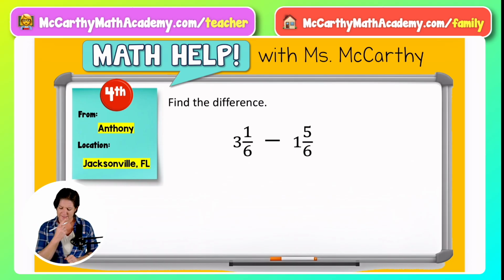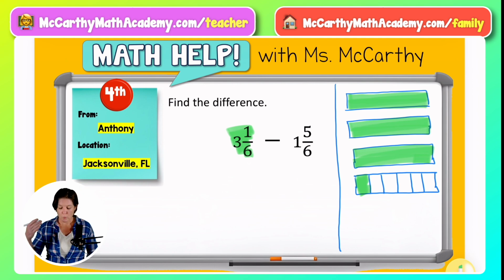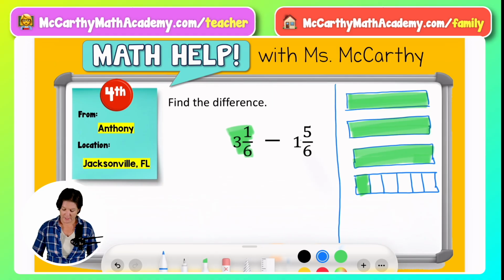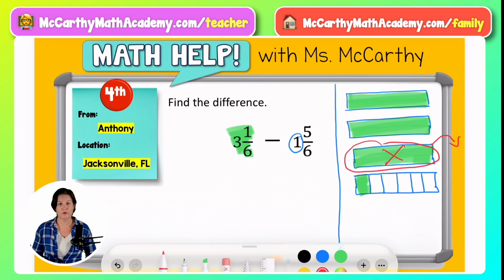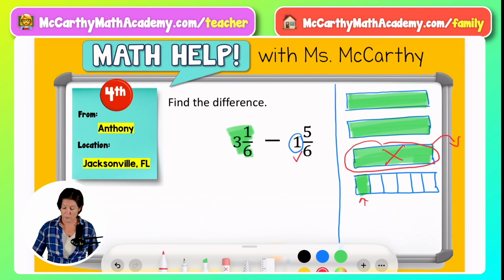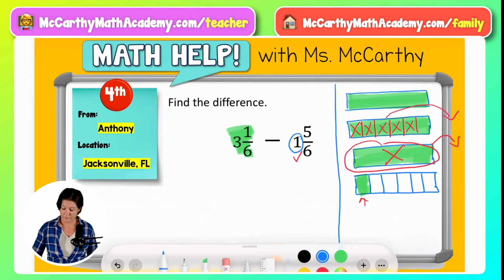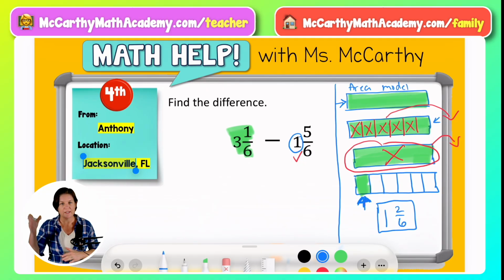4th | Subtract Mixed Numbers (Fractions) with Regrouping & Visuals | Math Help w/ Ms. McCarthy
Got math questions? This is the place to get your answers!

In today’s episode of Math Help with Ms. McCarthy, we’re working through a Grade 4 mixed numbers subtraction problem aligned to Florida Benchmark MA.4.FR.2.2.

This lesson focuses on subtracting mixed numbers when regrouping is required, using visual fraction models to make sense of the math before connecting it to the standard algorithm. You’ll see how regrouping works conceptually, why it’s needed, and how to help students avoid common mistakes that show up on classroom assessments and FAST-style questions.

This lesson is perfect for:

🍎 Teachers who need to brush up on this skill.